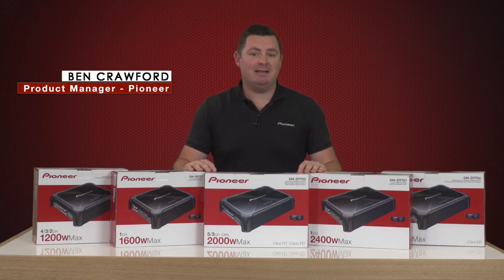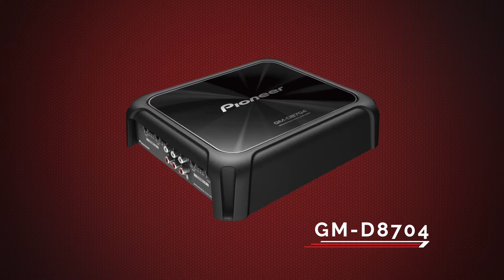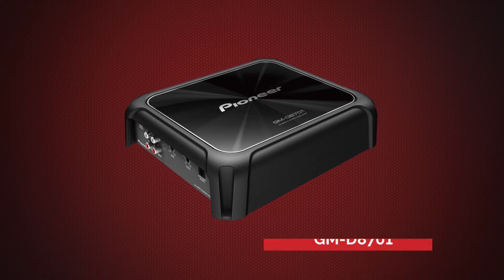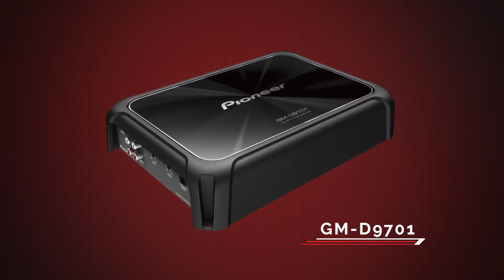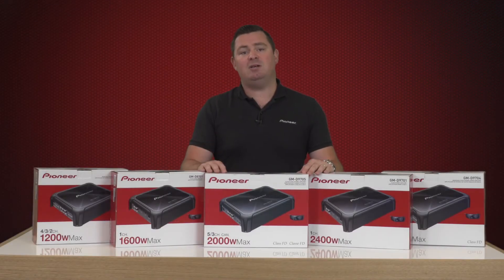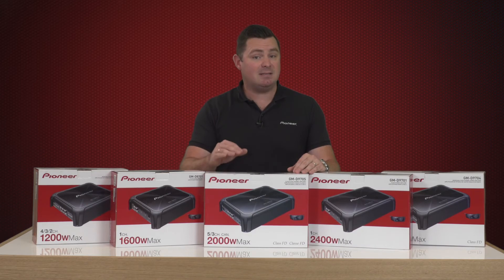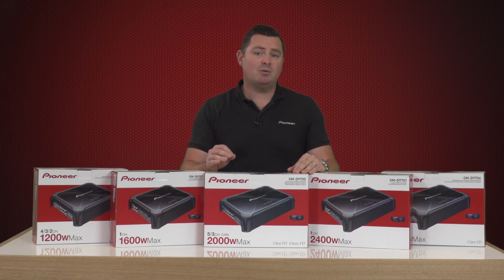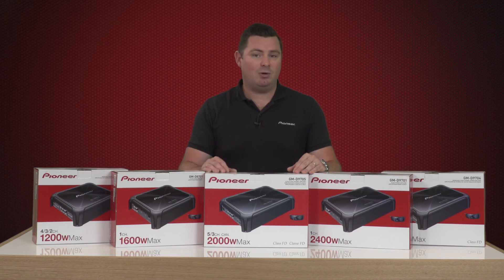Pioneer GM D Series Amplifier Range Overview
Pioneer's new 2018 GM-D Series amplifier range overview. With a new modern design and outstanding features, there is a model to suit everyone's needs. Huge power, clean sounds, small footprint and outstanding quality. check them out!